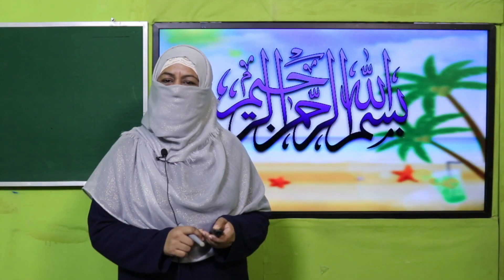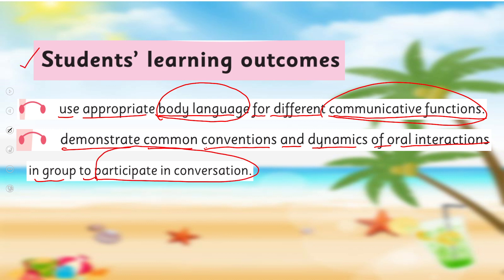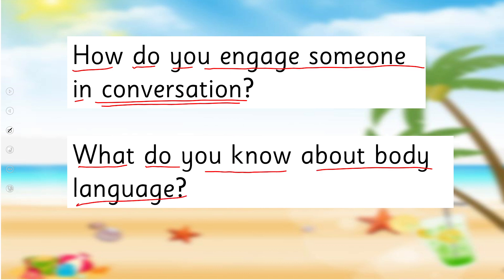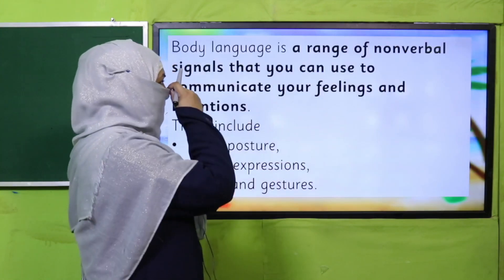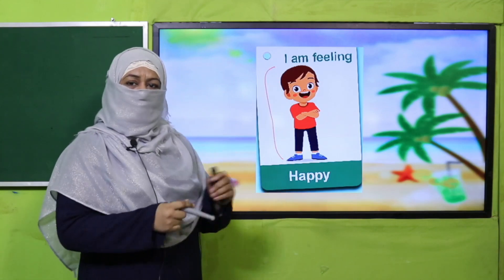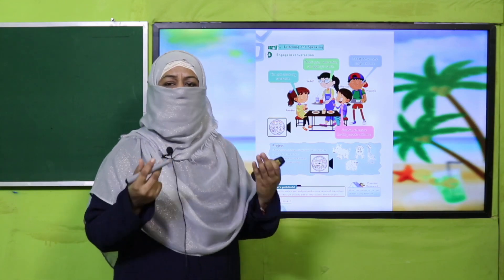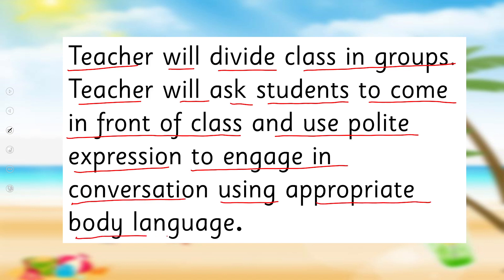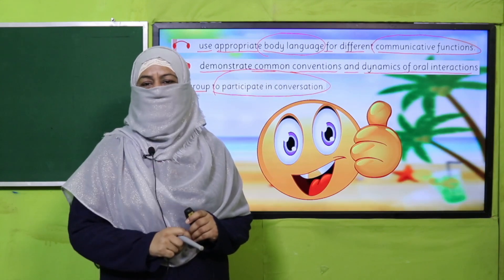English Grade 2 Unit 14 Lecture 5 || SNC 2020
In this lesson children will learn about “engage in conversation/body language” in a very easy way. This lesson covers:
engage in conversation/body language
engage in conversation/body language grade 2
listening and speaking skills: engage in conversation/body language
How to teach “engage in conversation/body language “
Cantab English Grade 2 Unit 14 lecture 5

1. PowerPoint Presentation

2. Lesson Plan

3. Worksheet/Activity